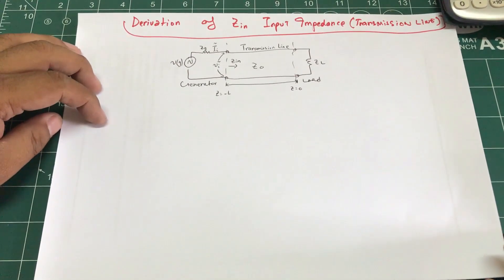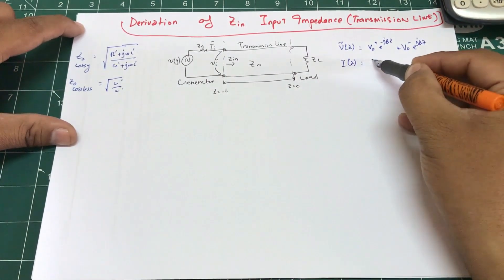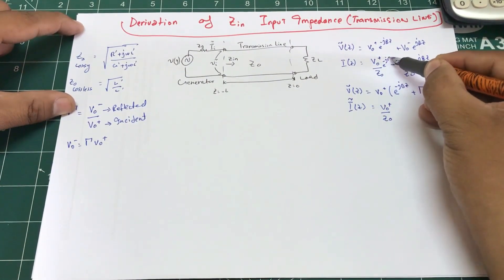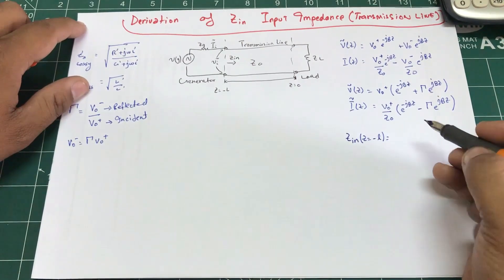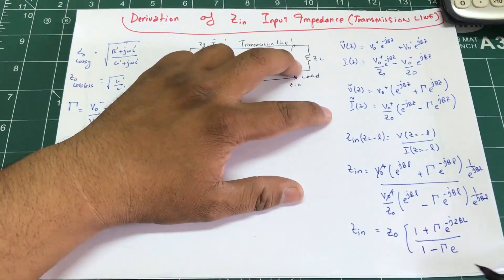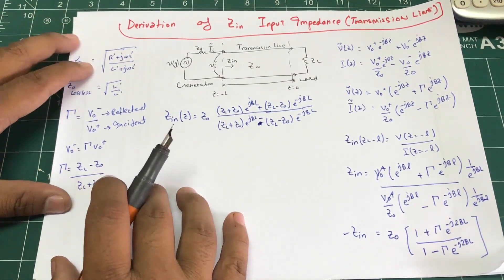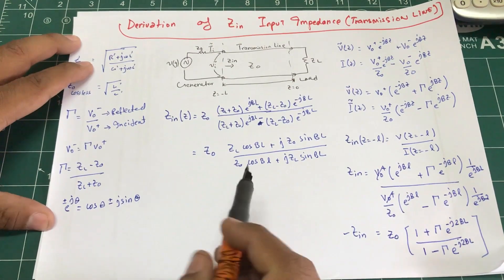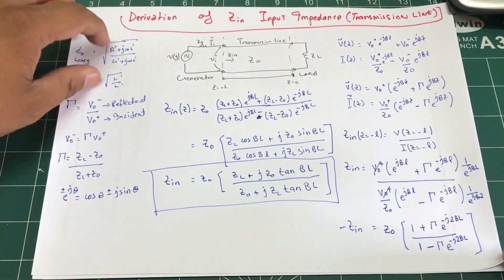Derivation of Input Impedance Zin or Wave Impedance | Transmission Line | Microwave Engineeing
The input impedance of an electrical network is the measure of the opposition to current (impedance), both static (resistance) and dynamic (reactance), into the load that is external to the electrical source network. The input admittance (the reciprocal of impedance) is a measure of the load network's propensity to draw current. The source network is the portion of the network that transmits power, and the load network is the portion of the network that consumes power.